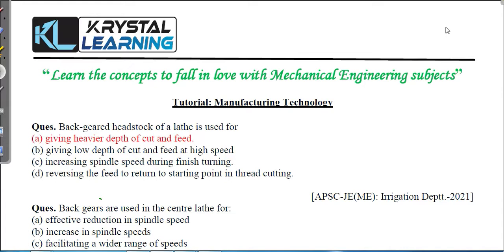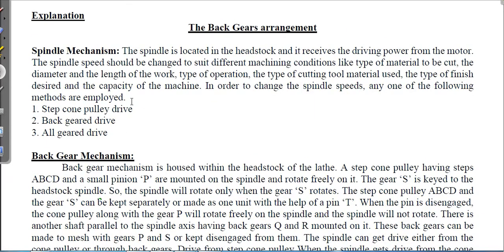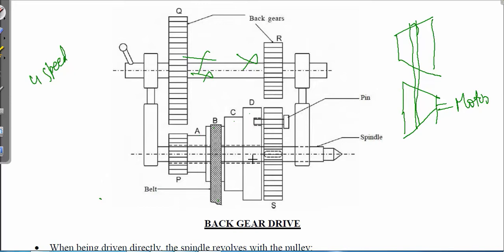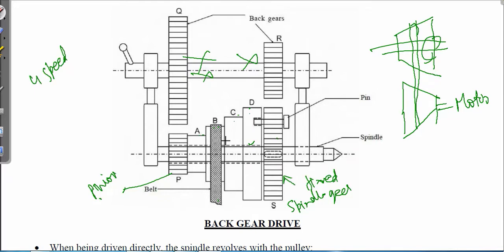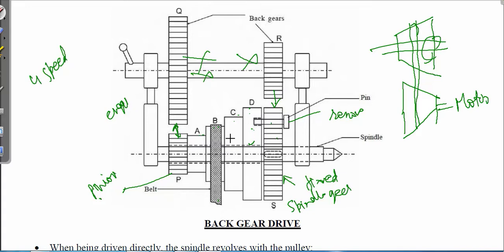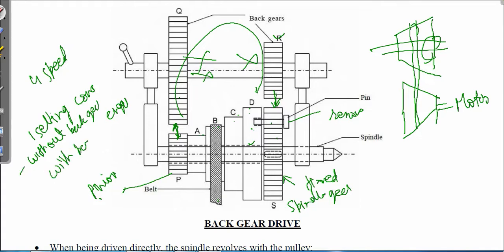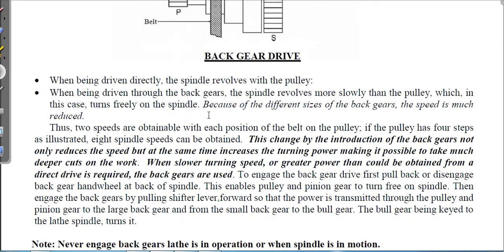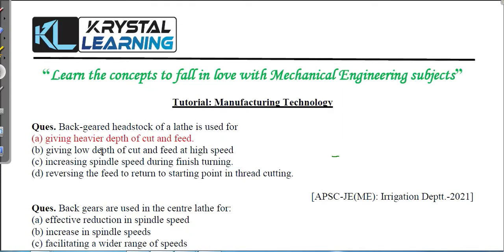Manufacturing Technology | Lathe-Back gears | GATE, ESE, SSC-JE | Mechanical Engineering